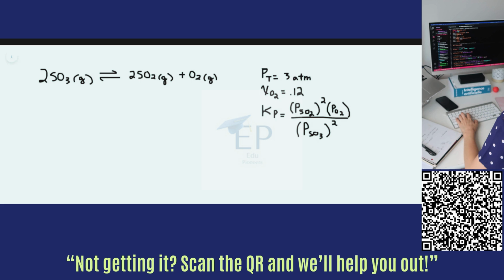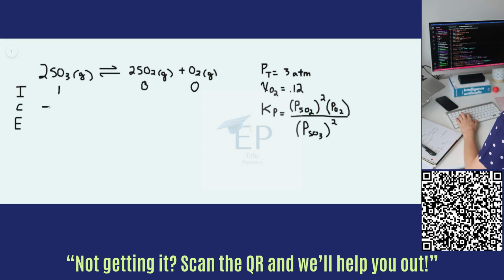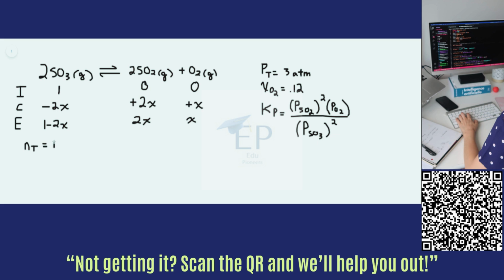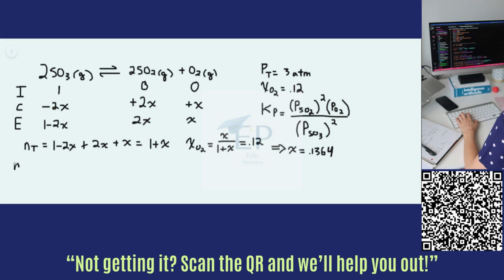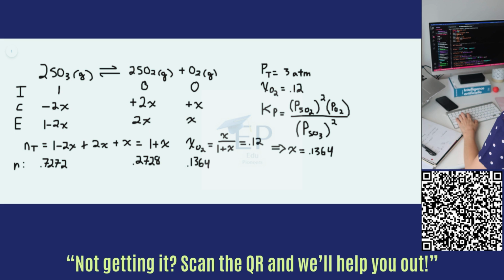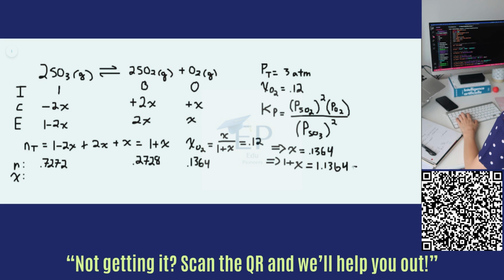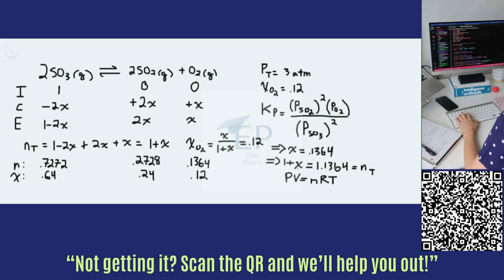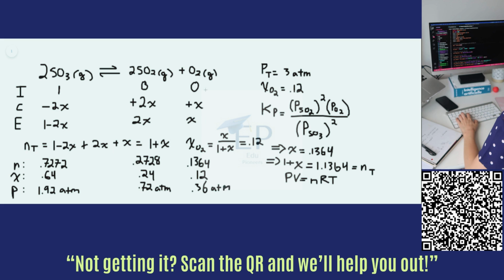A sample of SO3 is introduced into an evacuated sealed container and heated to 600 K. The foll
A sample of SO3 is introduced into an evacuated sealed container and heated to 600 K. The following equilibrium is established: The total pressure in the system is 3.0 atm, and the mole fraction of O2 is 0.12. Find Kp.